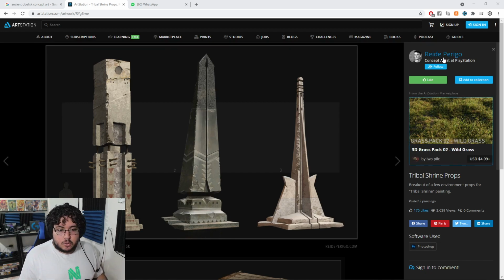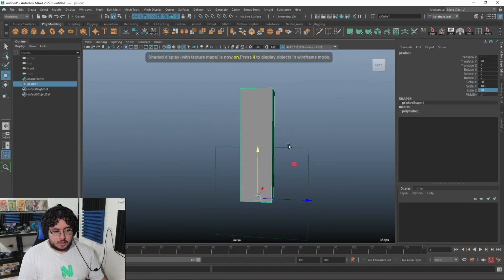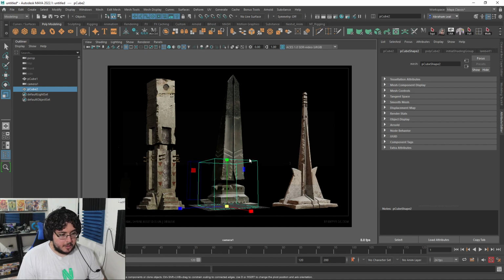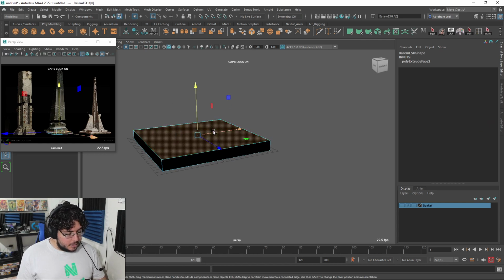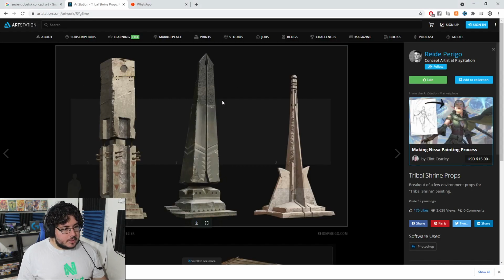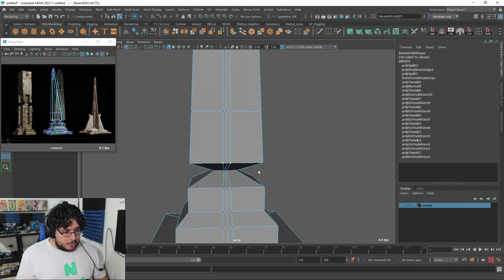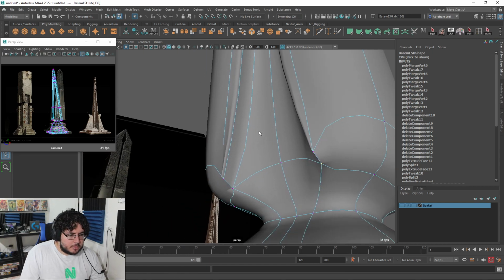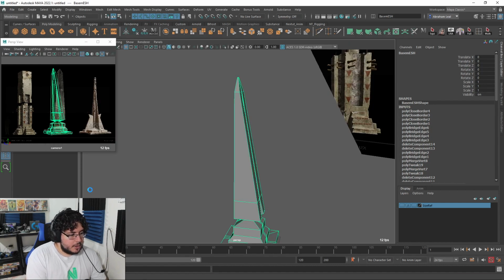MAYA TUTORIAL | Obelisk Game Asset part1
A new journey starts today! let us create a very nice environment piece and see it al the way into Unreal Engine 5